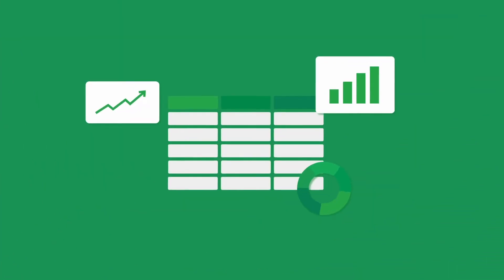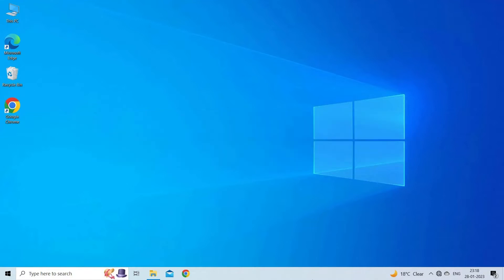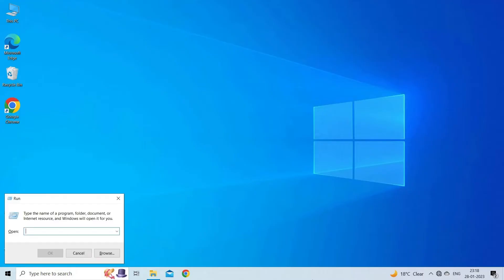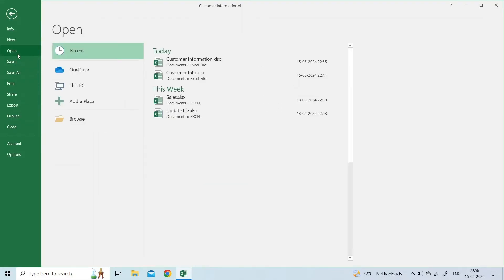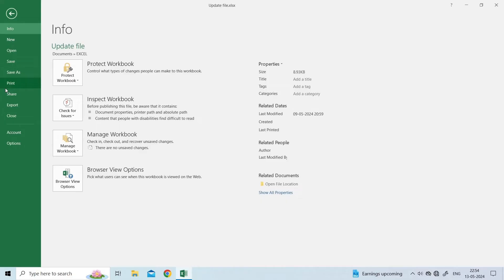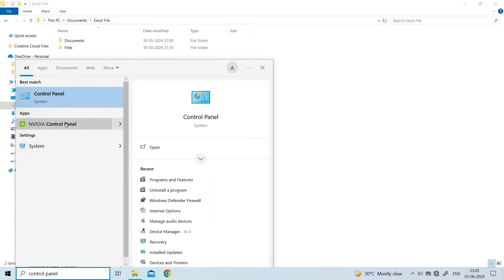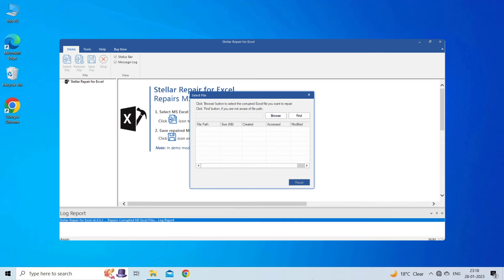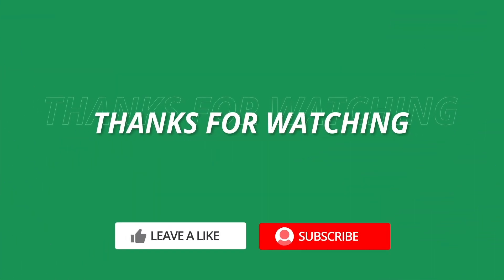Microsoft Excel Has Stopped Working Error? Fix It in 5 Minutes! | Excel Tech & Tricks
If your Microsoft Excel has stopped working, you’ve come to the right place! In this video, we’ll show you how to quickly troubleshoot and fix this common issue in under 5 minutes. Whether you’re dealing with crashes, freezing, or Excel simply not responding, our step-by-step guide will help you resolve the problem efficiently!

Key Moments in Video:

0:00 Intro
0:33 Solution 1: Update Windows and Office Updates
1:02 Solution 2: Open Excel in Safe Mode
1:31 Solution 3: Use Open and Repair Tool
2:13 Solution 4: Disable Excel Add-ins
2:49 Solution 5: Repair Microsoft Office
3:41 Solution 6: Use the Excel Repair Tool